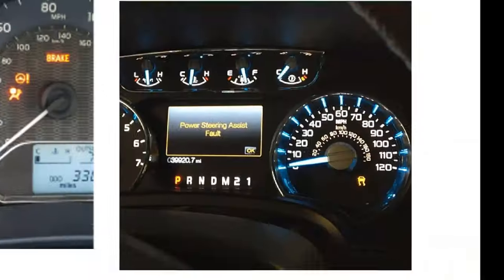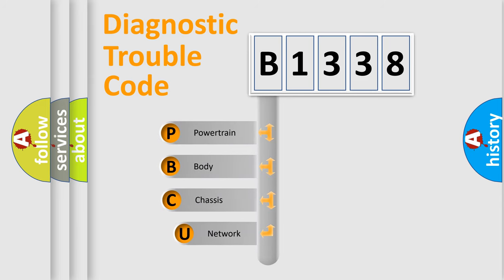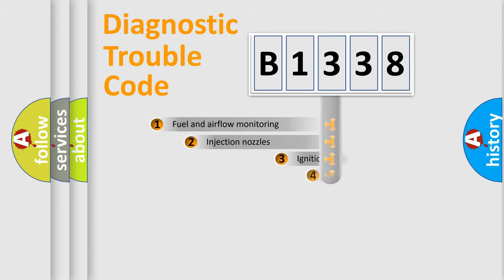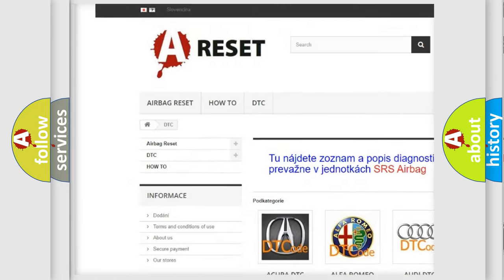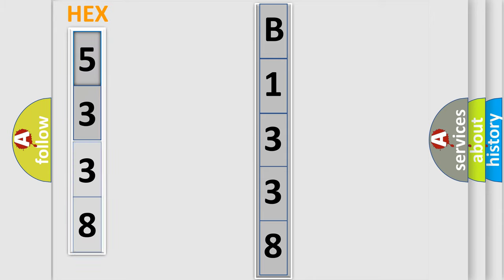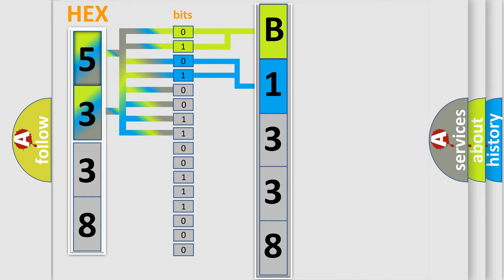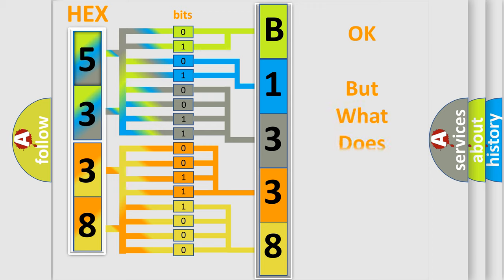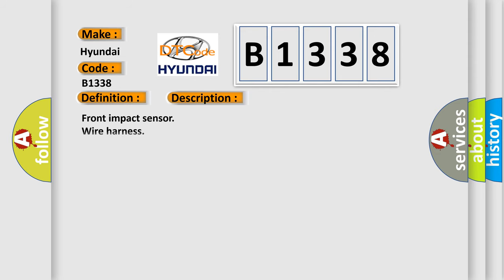DTC Hyundai B1338 Short Explanation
Contents:
0:21 Basic DTC analysis according to OBD2 protocol standard.
1:48 Insight into programming
2:58 A diagnostically understandable description of the Diagnostic Trouble Code
3:05 Basic error definition

Make:
Hyundai
Code:
B1338
Definition:
Front impact sensor defect
Cause:
Front impact sensor
Wire harness
SRSCM